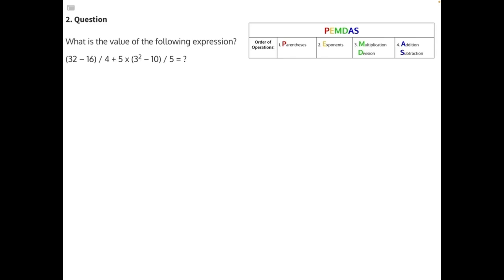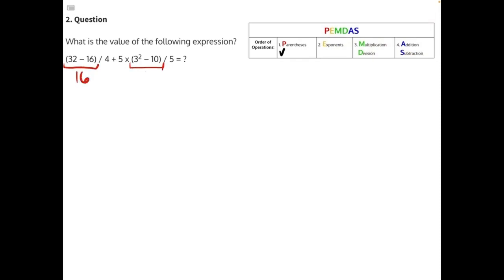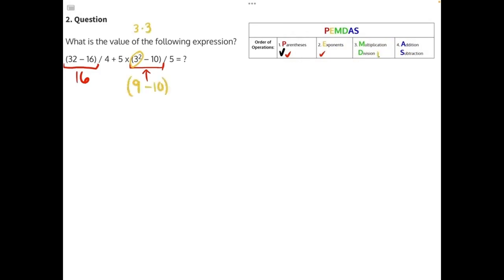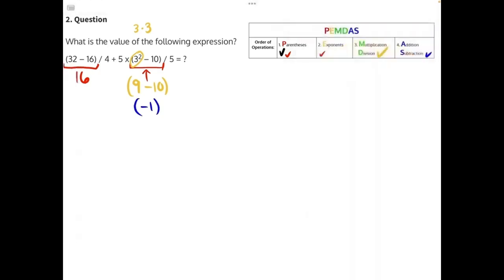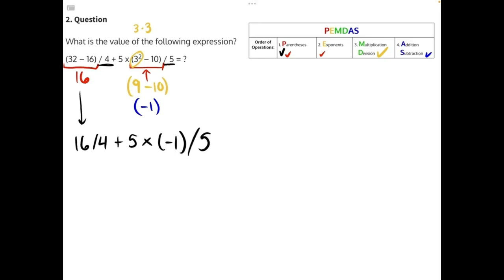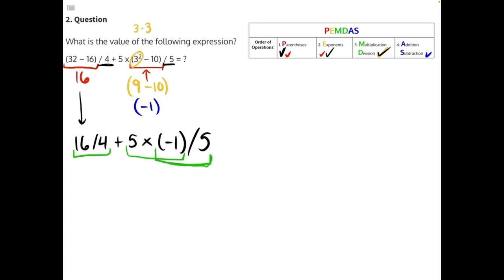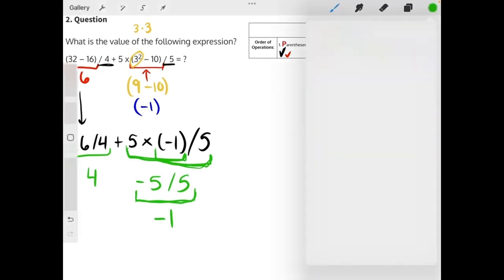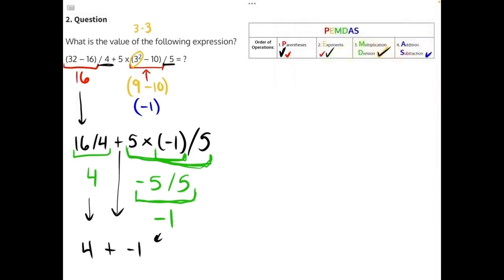Order of Operations Introductory Test Solution 2 V2